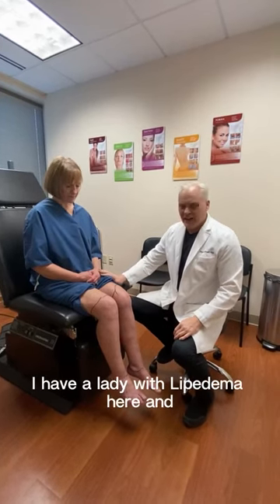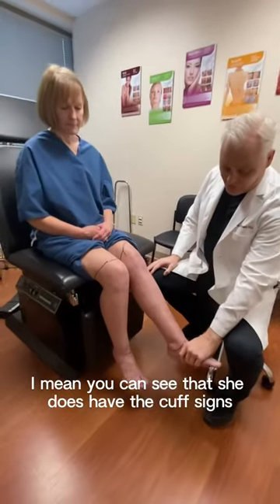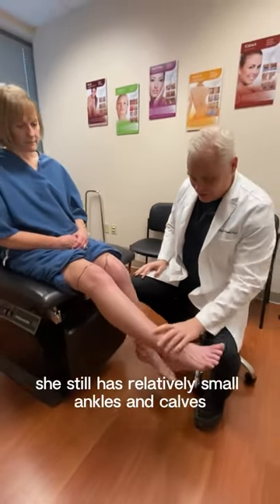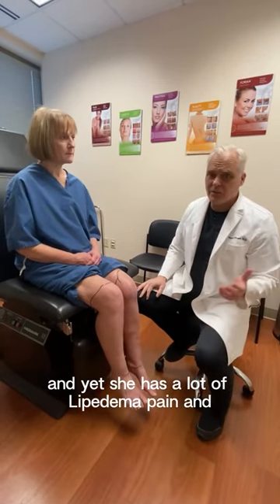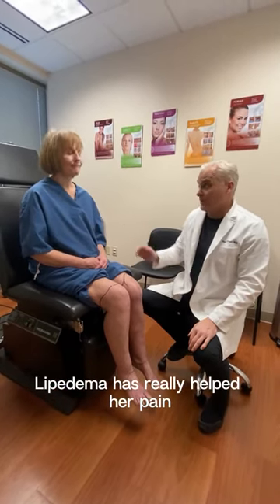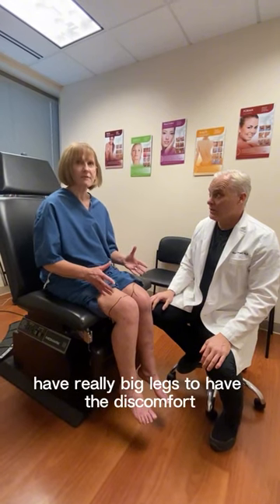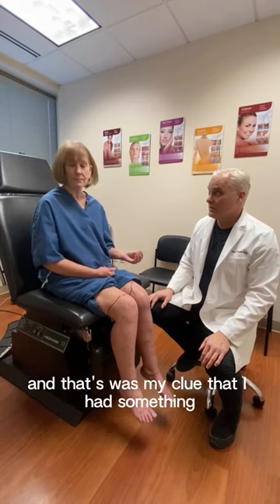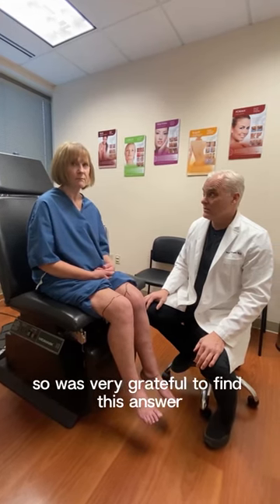Lipedema Reduction Surgery patient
📷 by @lipedemasurgicalsolutions: Follow along our stories today to see this patient have Lipedema Reduction Surgery to her bilateral calves and ankles!

Do you have questions regarding Lipedema or Lipedema Reduction Surgery? We are here to help! 💜